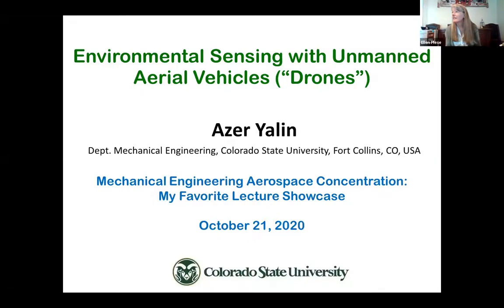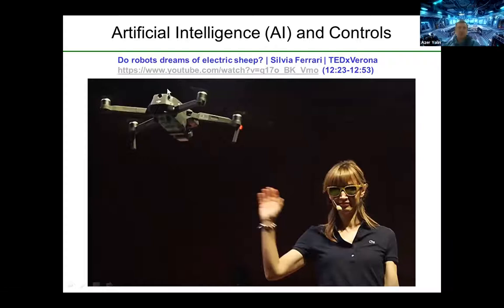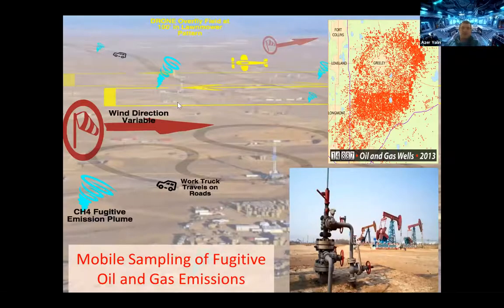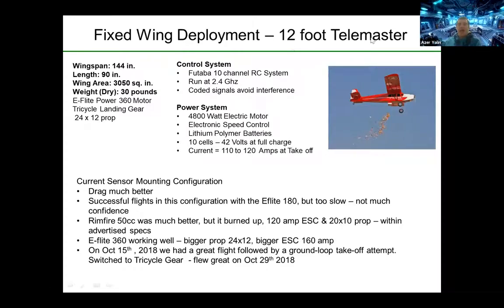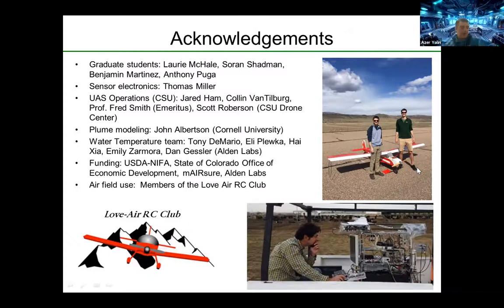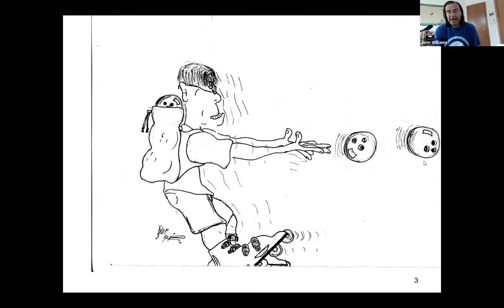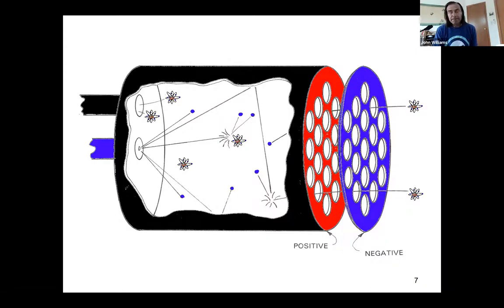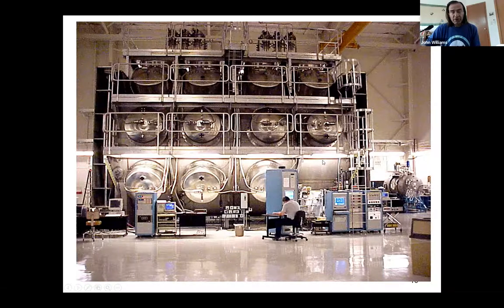CSU Engineering Exploration Week - Mechanical Engineering - Aerospace Concentration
Hello! In this video, you will get to follow along to a mock lecture that is typical in CSU's Mechanical Engineering Aerospace concentration program.

This recording session was taken from the Colorado State University's Engineering Exploration Week 2020, a week-long virtual event that highlighted all of the majors in Engineering at CSU. Each day was broken down into one or two specific majors, and all of the sessions were recorded.

Or, if you want to talk to a current student one-on-one over video chat, make sure to head over to
where you can get virtual tours, webinars, and much more.